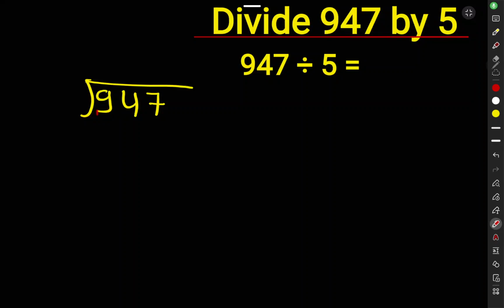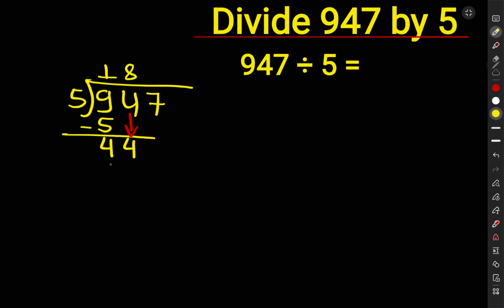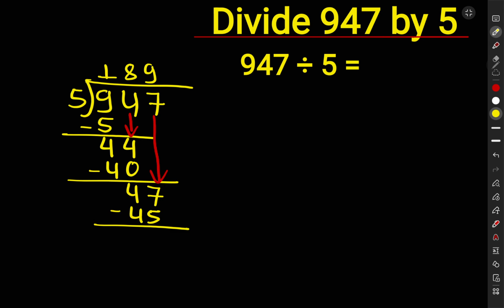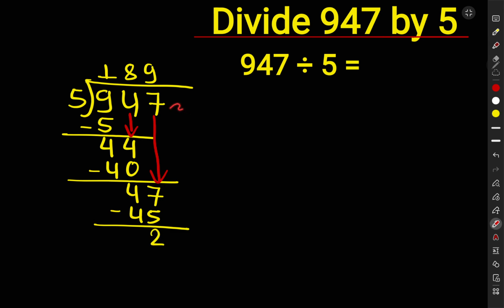947÷5 Divide 947 by 5 (Long division Method)